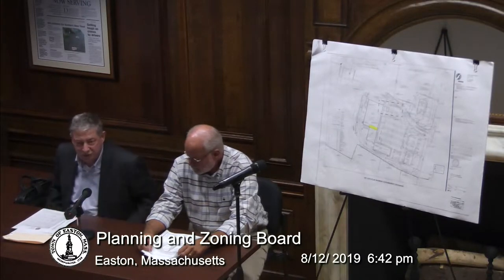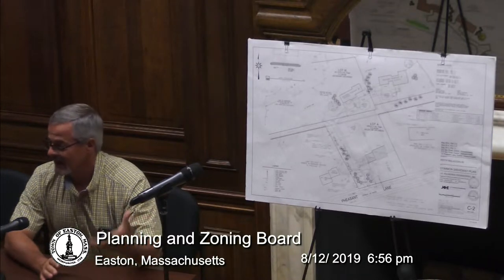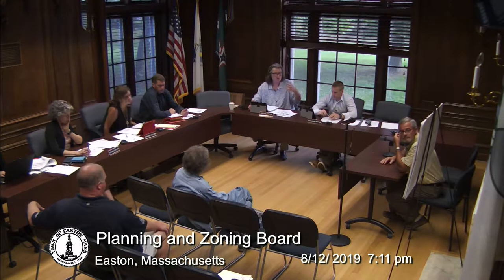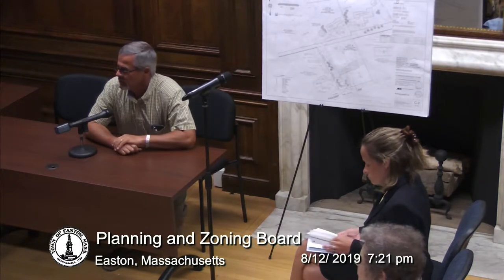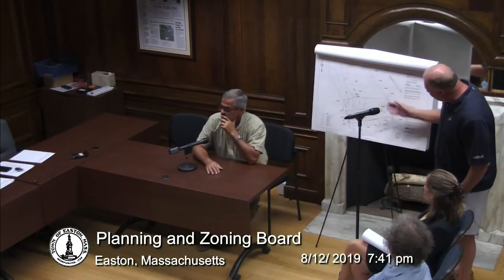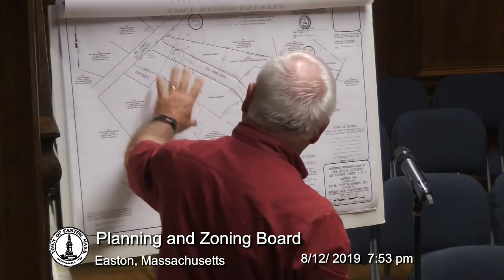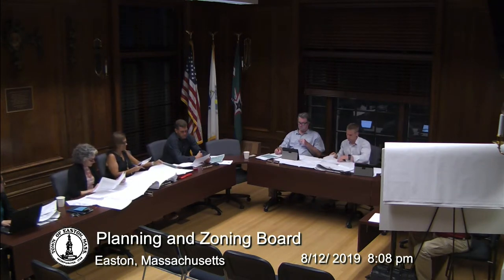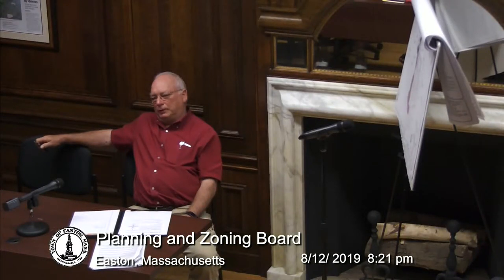Planning & Zoning Board 08/12/19 [PAZ]